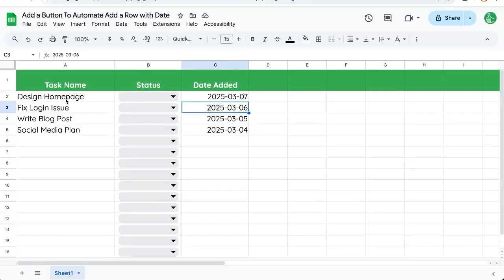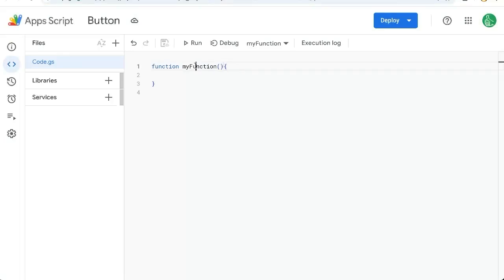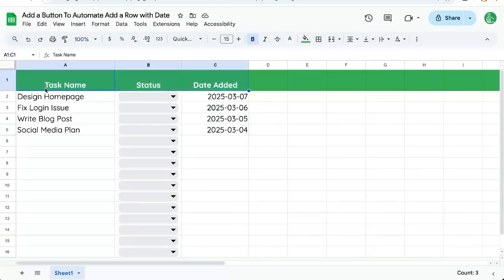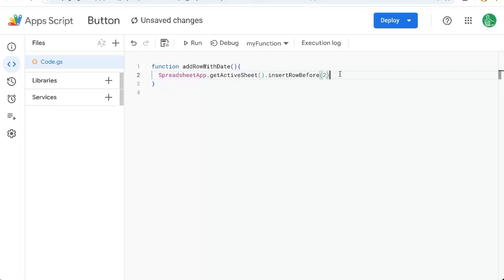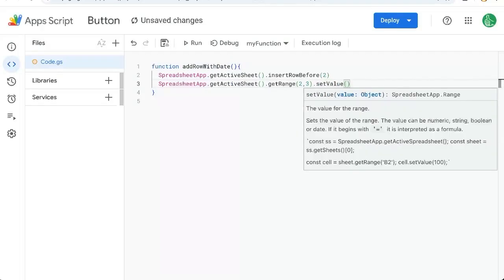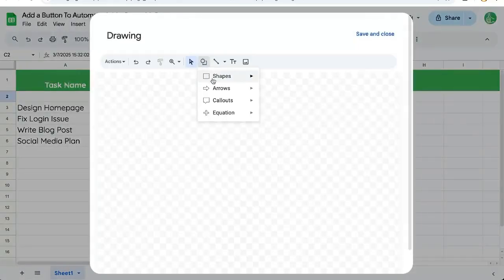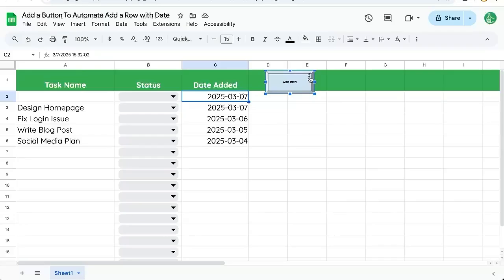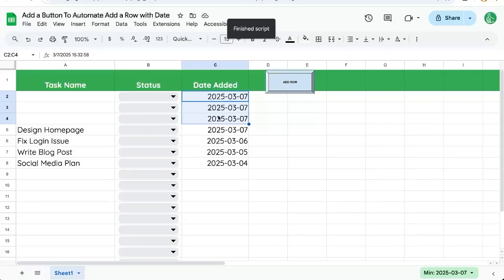Add a Button To Automate Add a Row with Date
How to Add a Row with Date in Google Sheets Using Apps Script

In this tutorial, learn how to easily add a new row with the current date in Google Sheets using Apps Script. We'll guide you through creating a button that automates the process, ensuring the new row inherits the design of the second row.

00:00 Introduction to Adding Rows with Dates
00:16 Writing the Function in App Script
01:09 Testing the Function
01:15 Automating with a Button
01:31 Assigning the Script to the Button
01:51 Conclusion and Call to Action